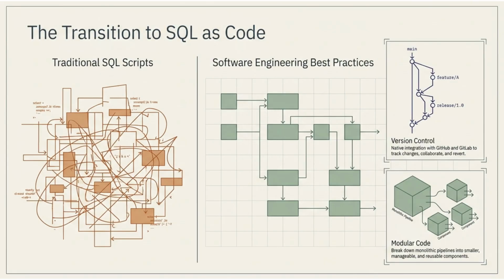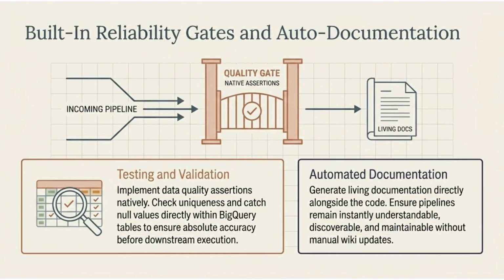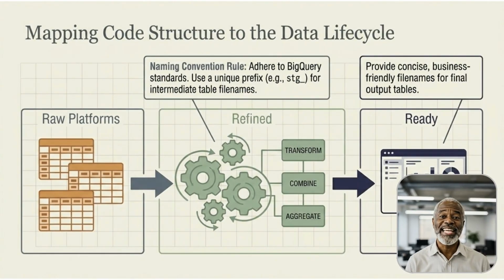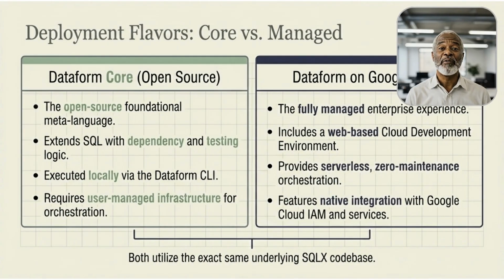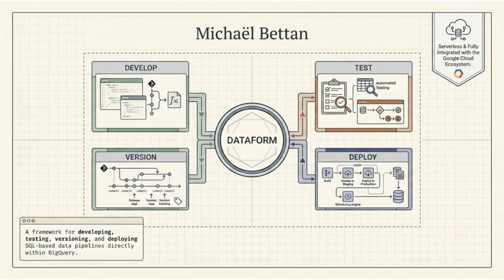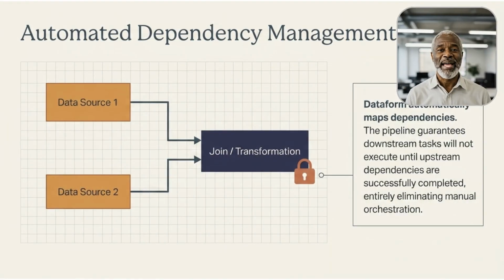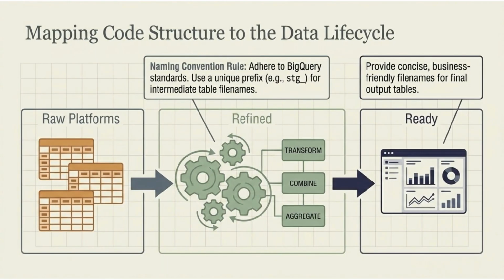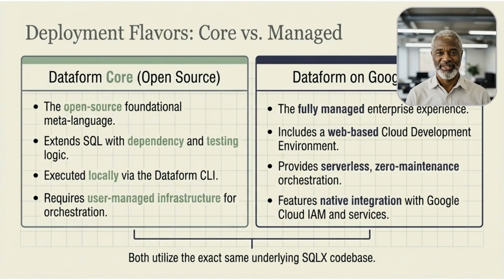Dataform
In the world of modern data engineering, raw data is just potential; **Dataform** is where that potential becomes production-grade intelligence. This course is a specialized deep dive into the Google Cloud data transformation layer, engineered to help you master the "T" in ELT while solidifying the skills needed for the **Professional Data Engineer (PDE)** certification.

We’ve traded manual scripting for scalable software engineering. This curriculum utilizes a multi-modal approach—blending structured code-alongs, visual DAG (Directed Acyclic Graph) breakdowns, and AI-powered podcasts to help you master version-controlled SQL.

*   **THE DATAFORM CORE:** Learn to initialize repositories, manage environments, and transform BigQuery raw data into clean, documented tables using **SQLX**.
*   **SOFTWARE ENGINEERING FOR DATA:** Implement developer best practices like **Git version control**, code encapsulation with **JavaScript Macros**, and reusable package management.
*   **DEPENDENCY MANAGEMENT:** Master the art of the DAG. Learn to define complex table dependencies, assertions, and tags to ensure your pipeline flows logically and reliably.
*   **DATA QUALITY & GOVERNANCE:** Don't just move data; validate it. Build robust **Data Assertions** to catch nulls, duplicates, and logic errors before they hit your dashboards.
*   **AUTOMATION & ORCHESTRATION:** Integrate Dataform into the broader GCP ecosystem, triggering workflows via **Cloud Scheduler**, **Workflows**, or **Cloud Composer**.

If BigQuery is the engine, Dataform is the steering wheel. Without a structured transformation layer, your data warehouse becomes a "data swamp" of disconnected scripts.

Most tutorials show you how to write a query. We show you how to build a **scalable data modeling framework**. By the end of this program, you won’t just be "running SQL"—you’ll be deploying production-ready, peer-reviewed, and fully automated data pipelines.

### KEY FEATURES

*   **HANDS-ON REPOS:** Interactive labs where you build a full transformation layer from scratch.
*   **VISUAL WORKFLOWS:** High-resolution infographics explaining environment isolation and the compilation-to-execution lifecycle.
*   **PODCAST INTEGRATION:** Audio deep-dives into "Dataform vs. dbt" and the evolution of the modern data stack.
*   **PDE ALIGNED:** Specifically focuses on the transformation and quality-control objectives of the Google Cloud Professional Data Engineer exam.